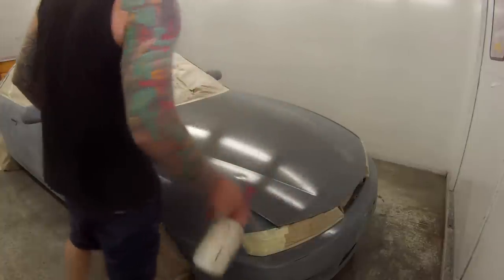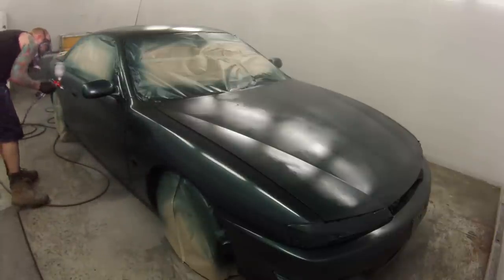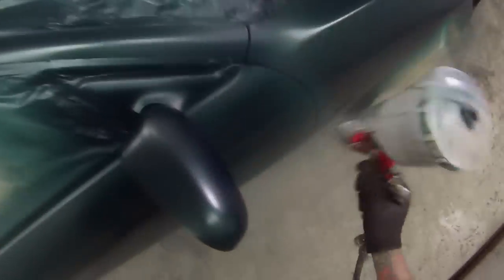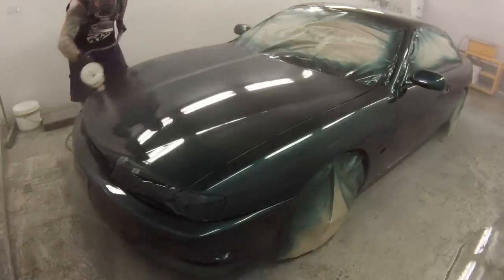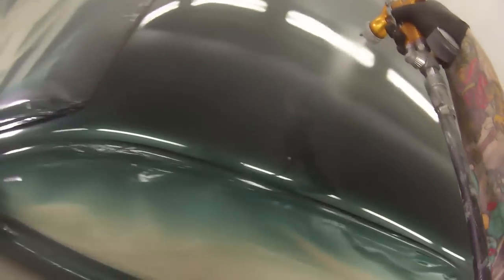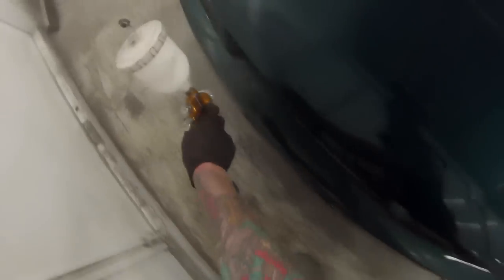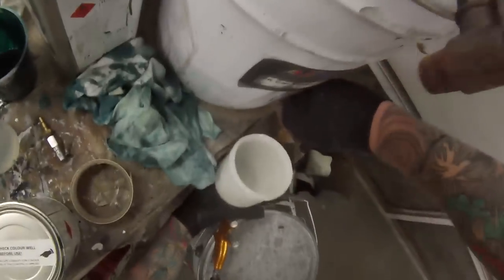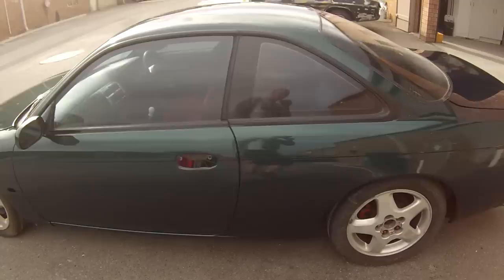$1000 Respray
A full exterior Respray can be done in a short time but still to a high quality standard if you know the correct steps to take so follow me in this long but informative video on how to respray a car, the car I am painting is a Nissan Silvia S14 in Cobalt Green Pearl paint code DN1, I will be using a Devilbiss gti pro t2 for basecoat and a Devilbiss gti (Tekna USA) pro lite te20 for clear and use Cromax (DuPont) basecoat and Duxone 2k clearcoat.